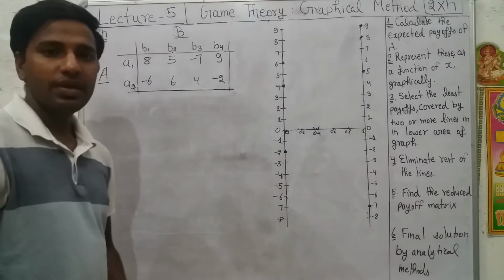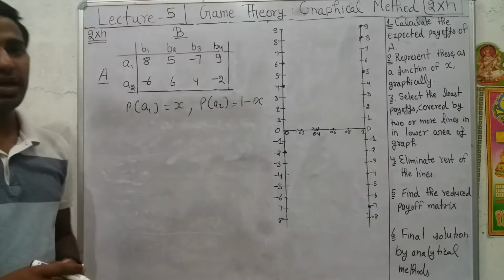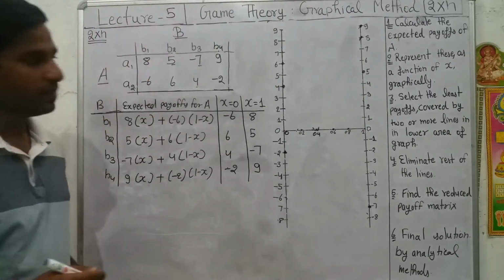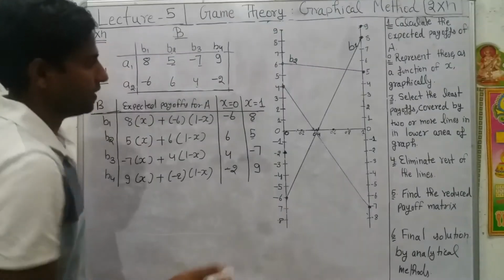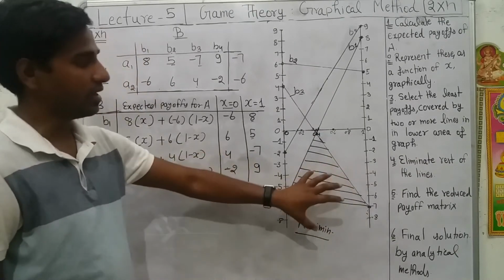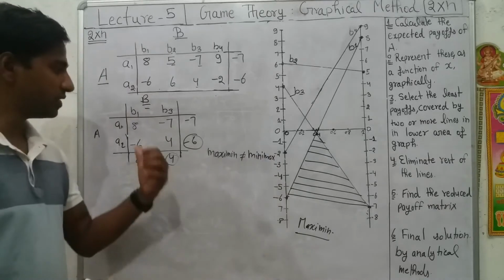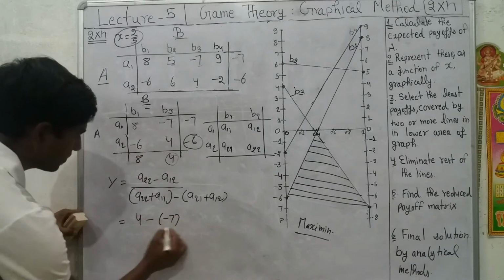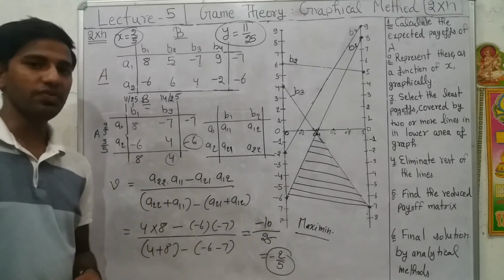Graphical Method for "2 x n" Type Games